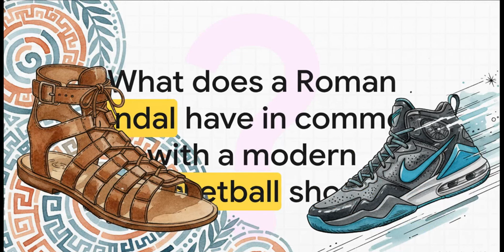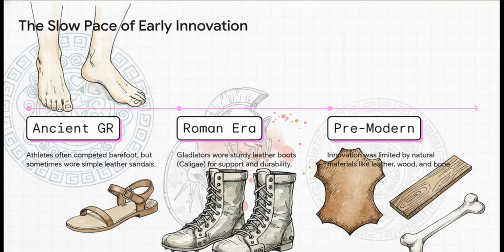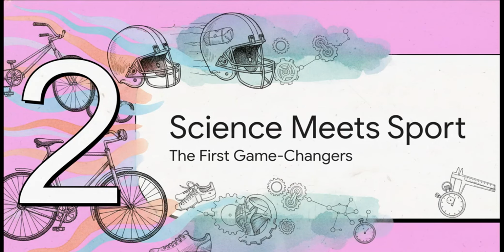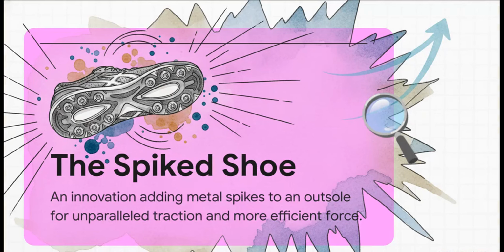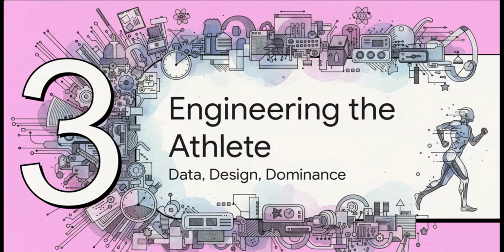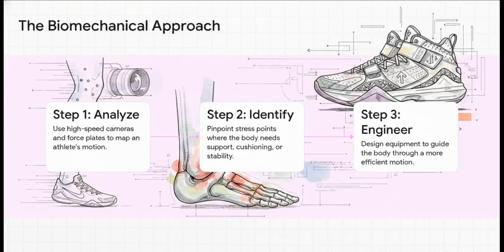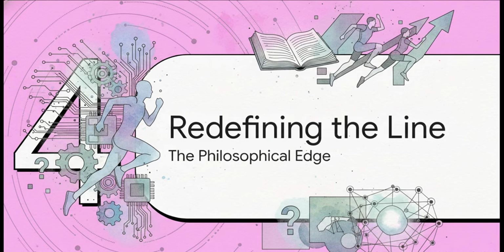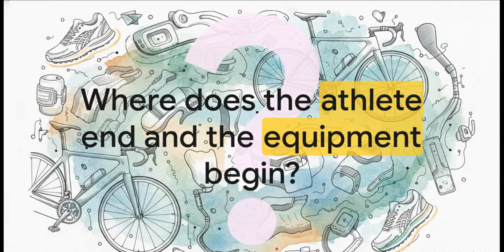The Tech That Broke Sports: The Evolution of Athletic Gear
How much of a world record is the athlete, and how much is the equipment? 🏃‍♂️ The history of sports is a relentless journey of innovation, moving from simple ancient foot coverings to the highly engineered "super-shoes" and gear we see today. We are deconstructing how scientific breakthroughs in materials and biomechanics have fundamentally reshaped the limits of human performance. 🧪
This evolution isn't just about fashion; it's about the deep intersection of ergonomics and speed. Whether it’s the aerodynamic frames in cycling or the energy-returning foams in basketball footwear, there is a continuous feedback loop between the physical demands of an athlete and the creative solutions designed to meet them. We dive into the shift from rudimentary tools to equipment that acts as a literal extension of the human body, minimizing injury while maximizing every watt of power. 🚴‍♂️💨
However, with great power comes a massive philosophical debate. Where is the line between human achievement and "technological doping"? ⚖️ The narrative explores the ethical boundaries of modern gear, questioning the authenticity of records set in the high-tech era. Is the gear assisting the athlete, or is the athlete just a pilot for the technology? This is a testament to human ingenuity—a persistent drive to surpass our physical limitations through the art of design and the science of speed. 🏛️✨
The milestones of athletic gear evolution: 🔹 The leap from primitive ancient sandals to the specialized biomechanics of modern track spikes. 👟 🔹 How material science and wind-tunnel testing revolutionized cycling and high-speed sports. 🌬️ 🔹 The ethical "gray area" regarding fairness and the impact of tech on historical sports records. 🚩
The gear might change, but the drive to be faster, higher, and stronger remains the same. Join the debate in the comments: Is modern tech making sports better or just easier? 🏅